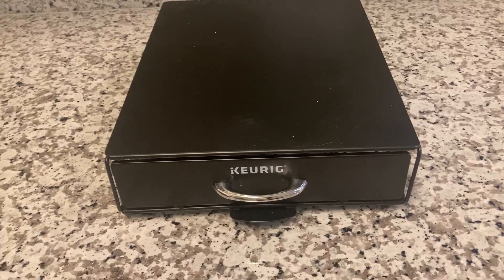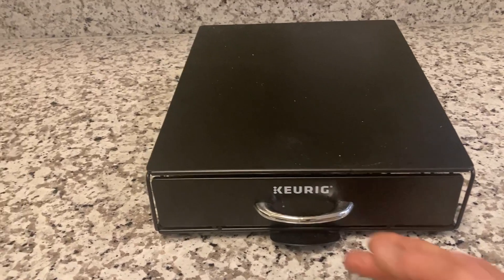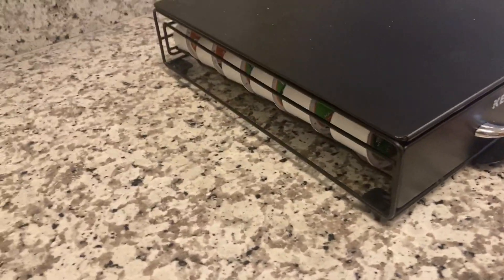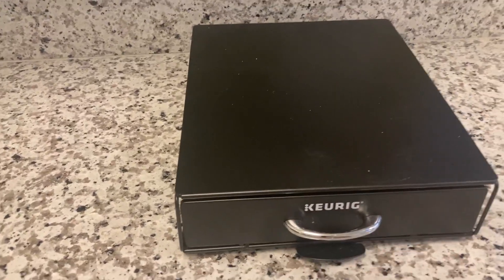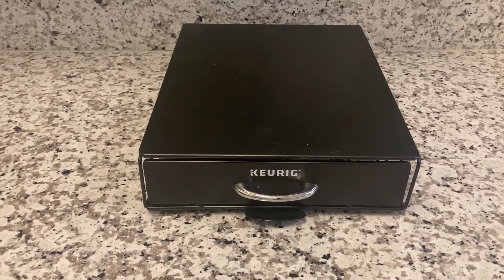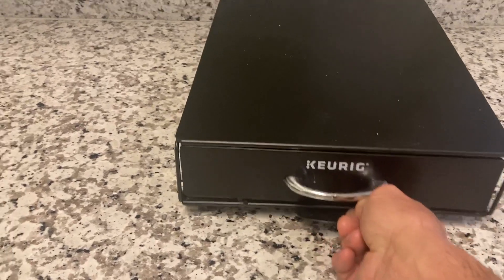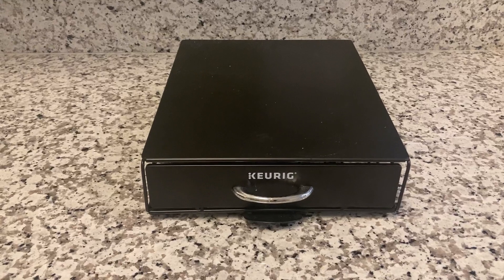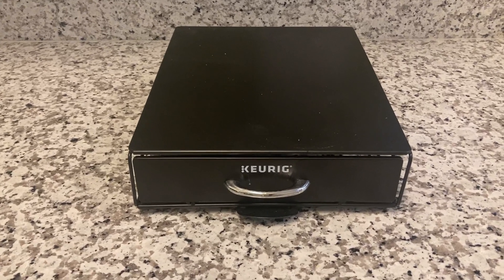Keurig Under Brewer Storage Drawer Review, Convenient Space Saving Organizer! Nice Addition for My K